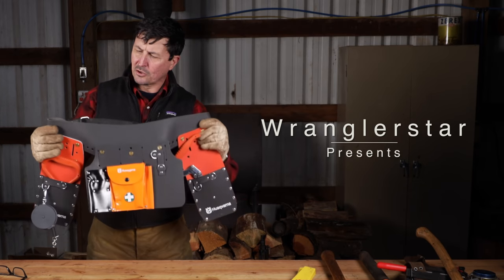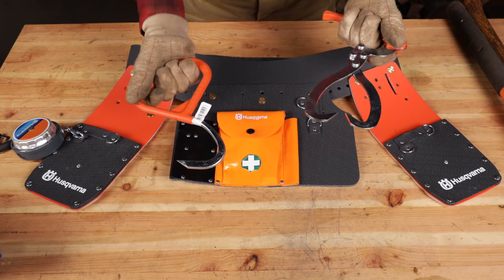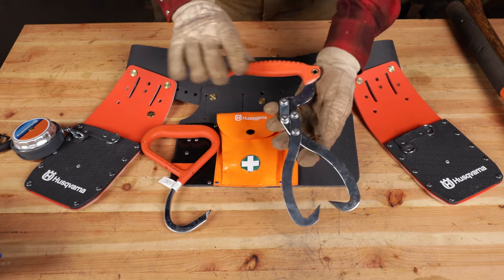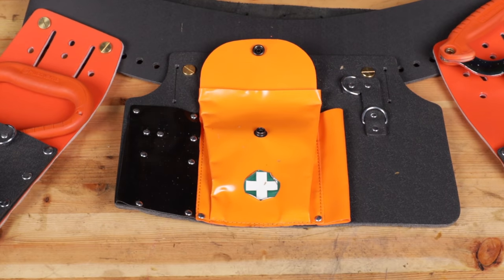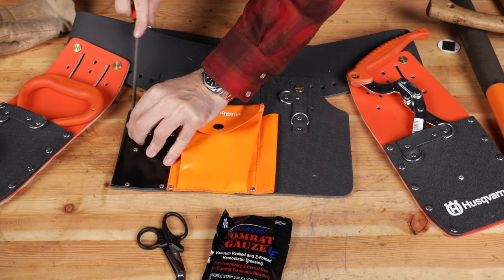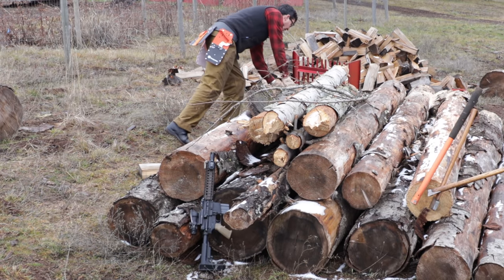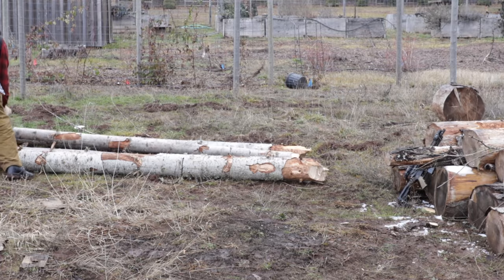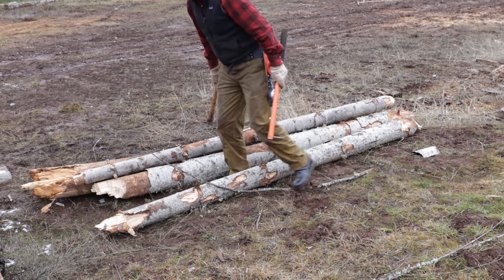TESTING The Worst Chainsaw Tools on Amazon